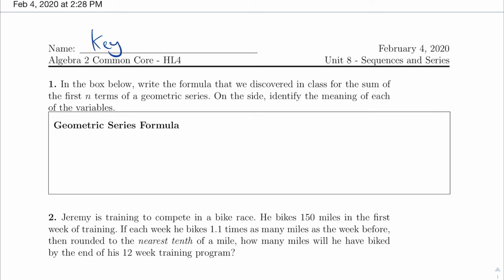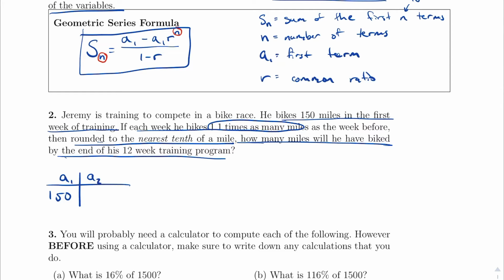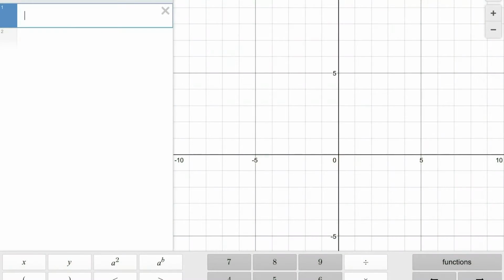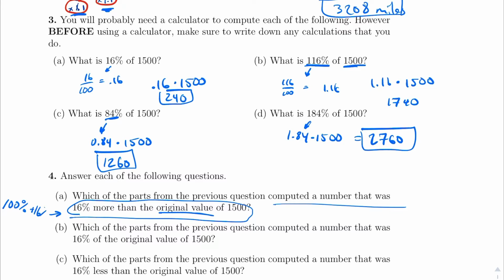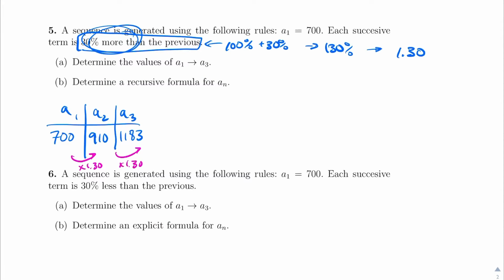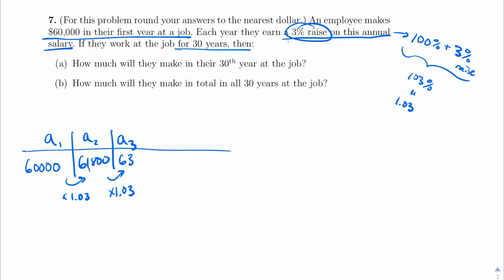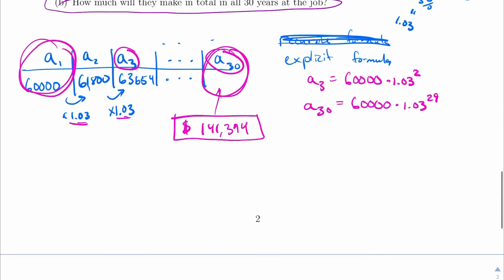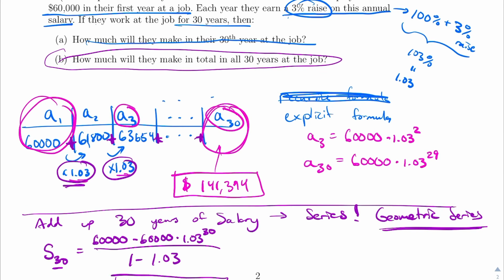A2 - 2019 - U8 - HL4 - Answer Key